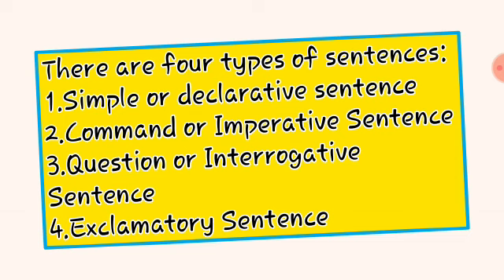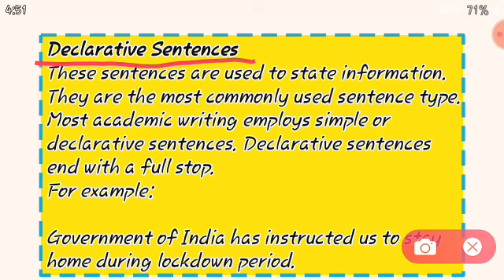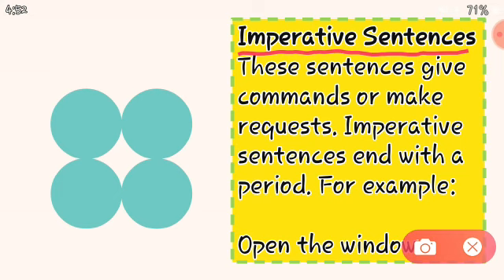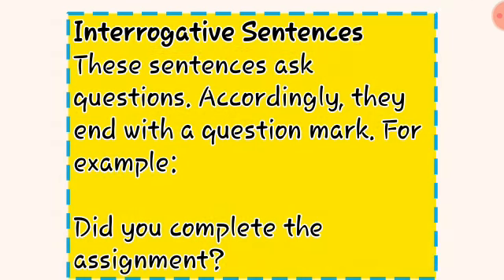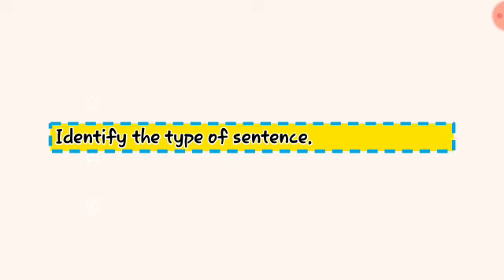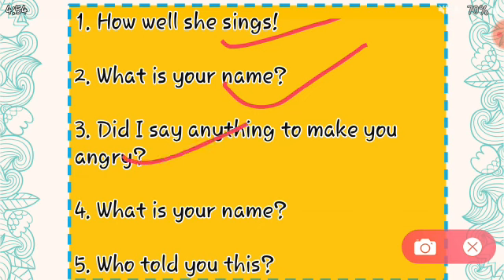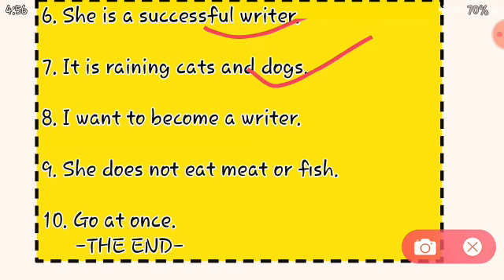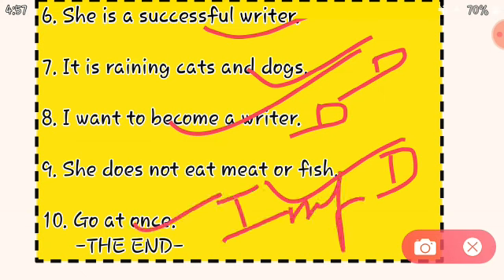CLASS VIII CHAPTER THE SENTENCES SUBJECT ENGLISH LANGUAGE BY SHARD SHUKLA CBSE BOARD